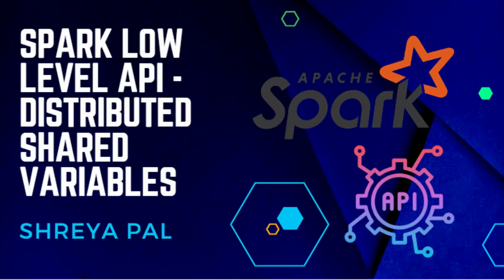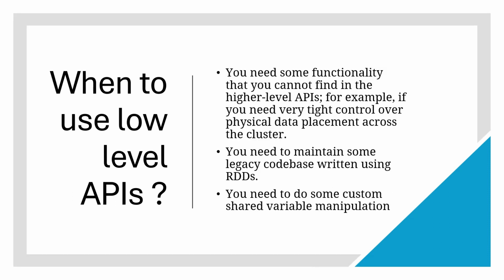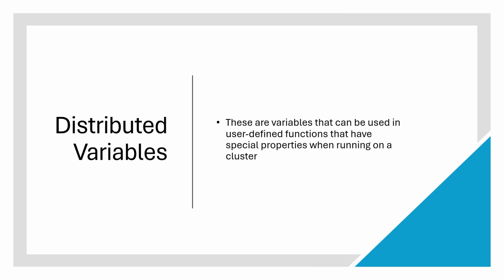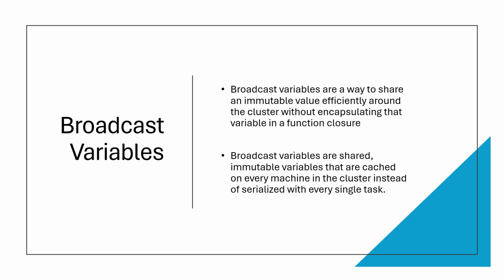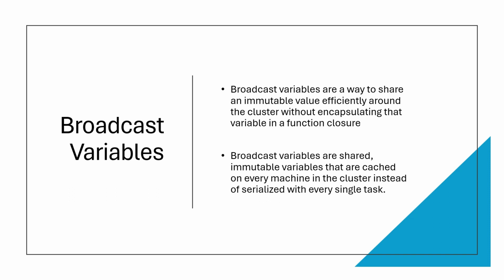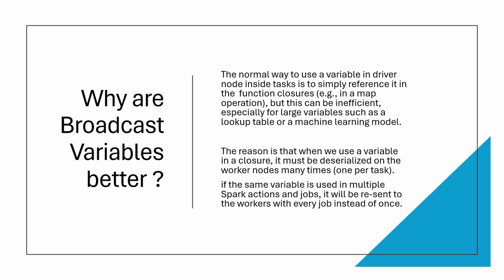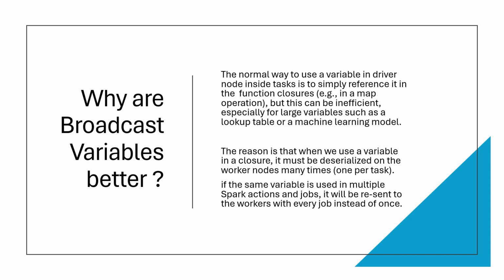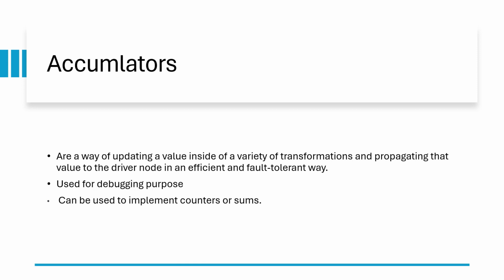Spark low level API Distributed variables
Different APIs offered by Spark
What are low level APIs ?
Why are they needed?
Types of low level API
What are distributed variables ?
Distributed variable types
Broadcast variables
Why are Broadcast Variables better ?
Accumulators